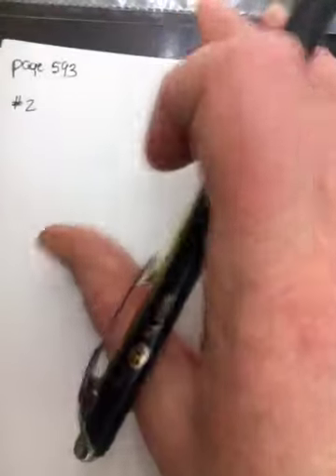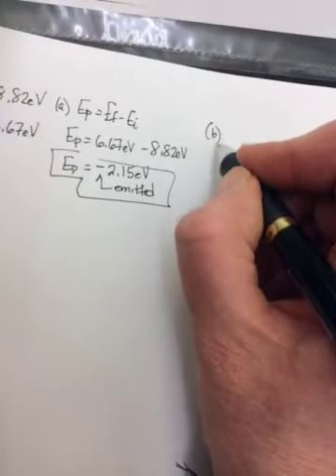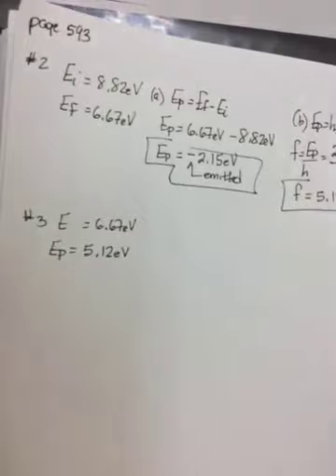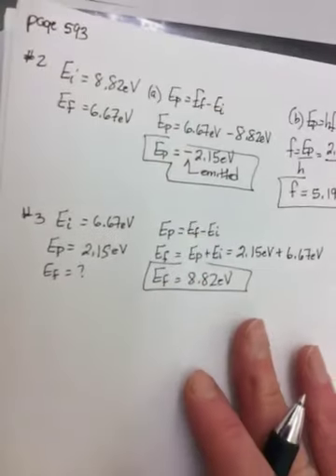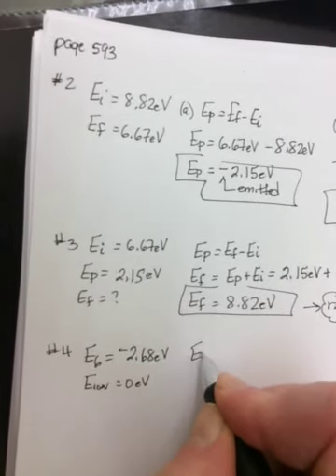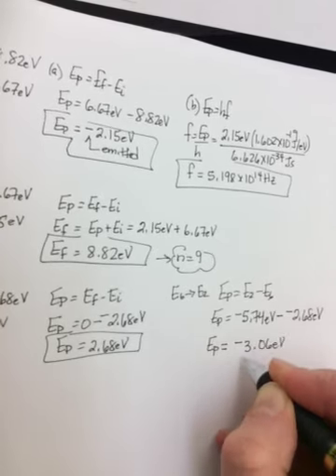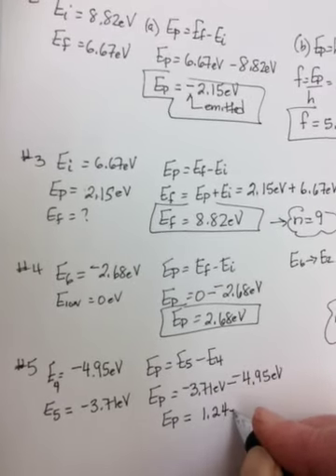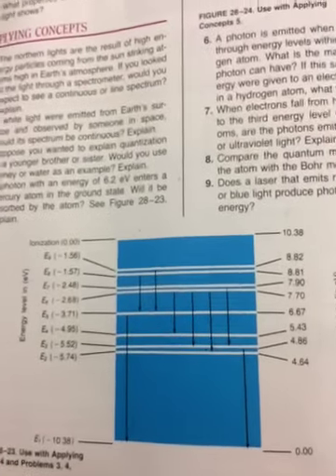Science 122 Questions Page 592-3 # 2-5 & 4-5